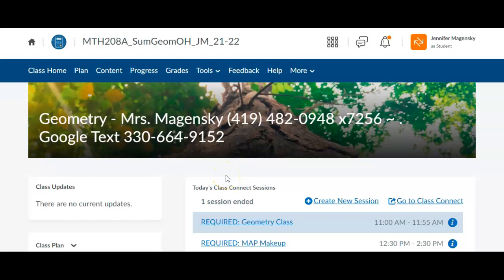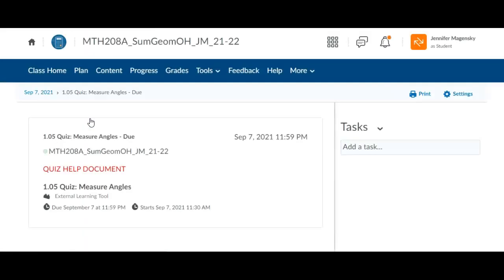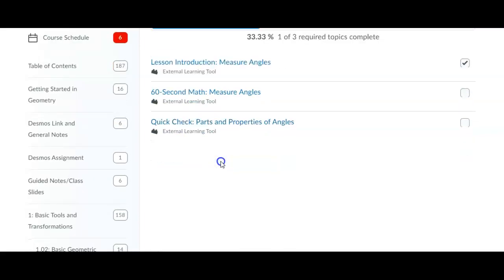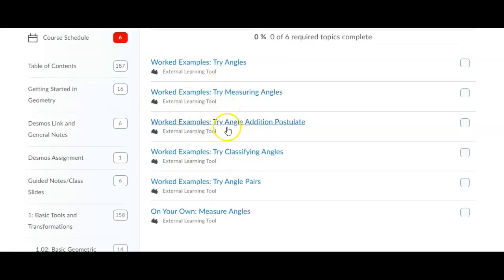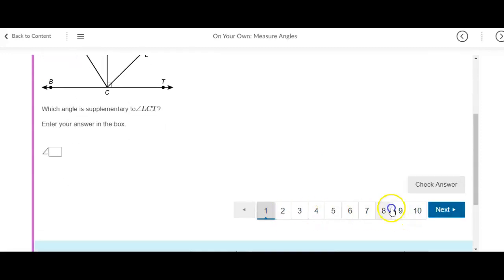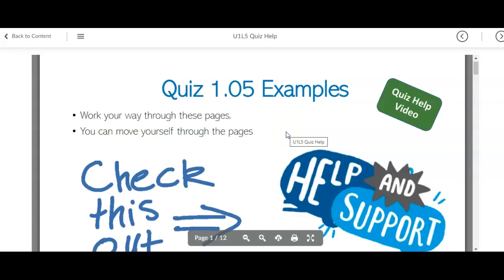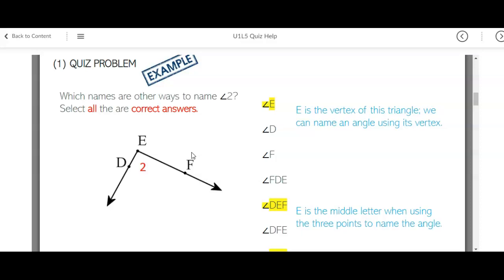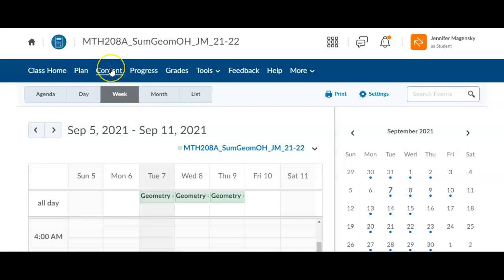Use Help Documents